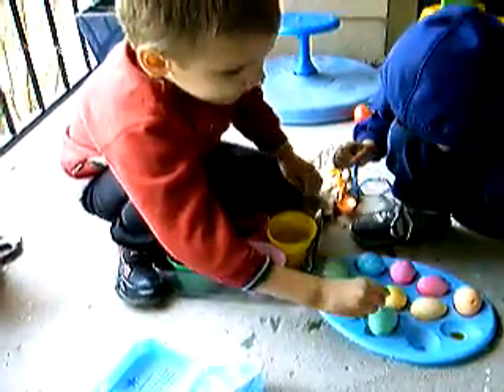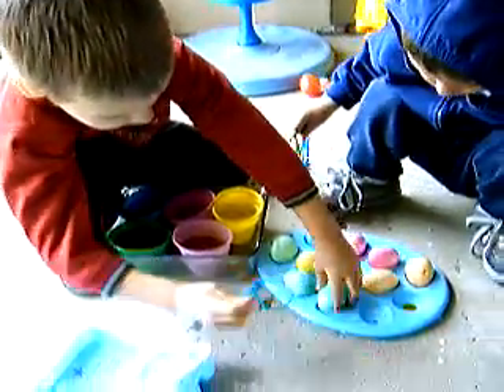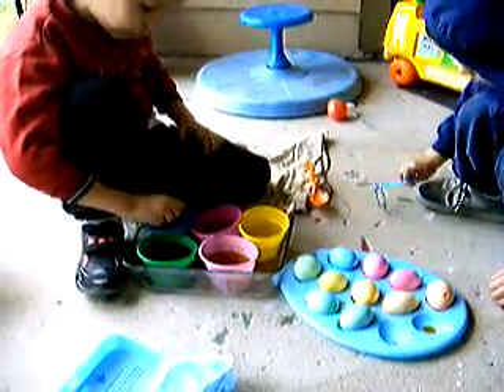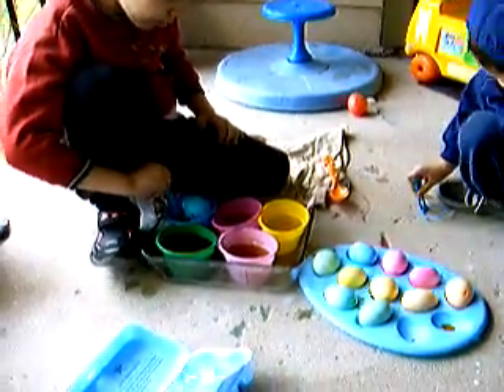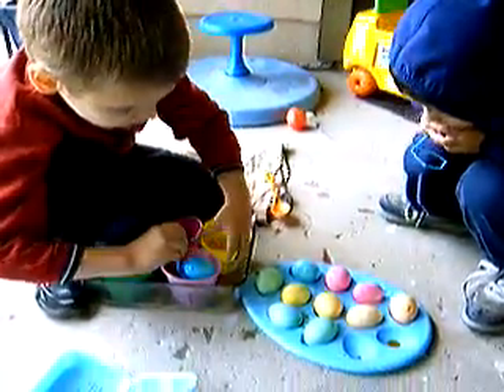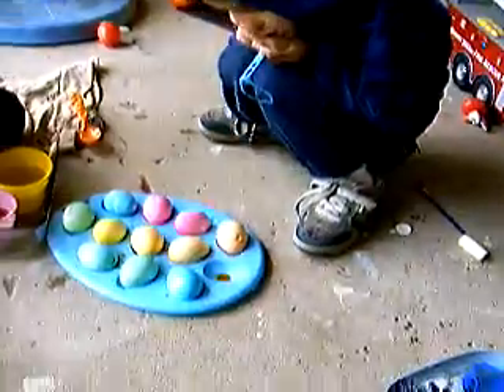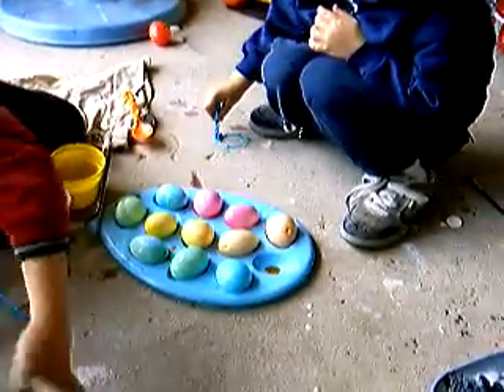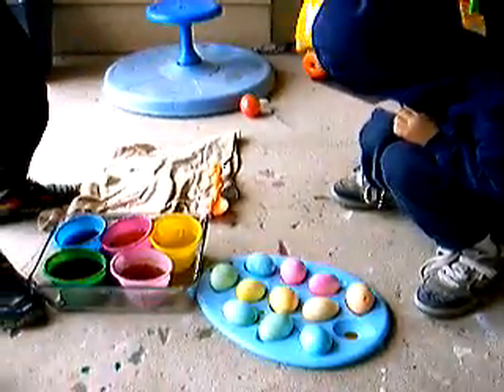Easter Egg Painting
Dying eggs